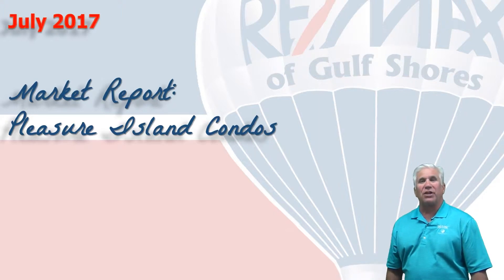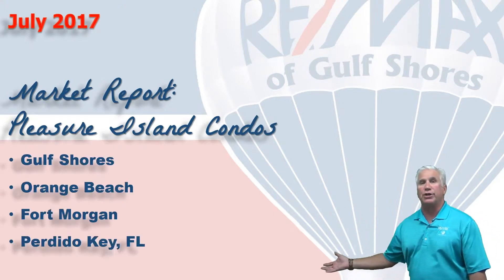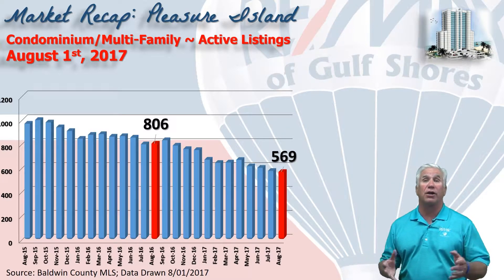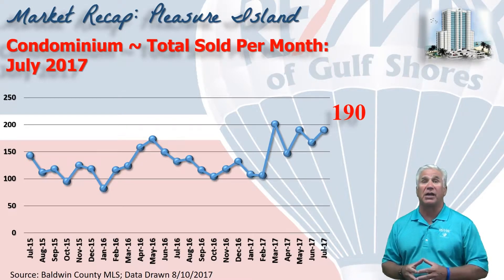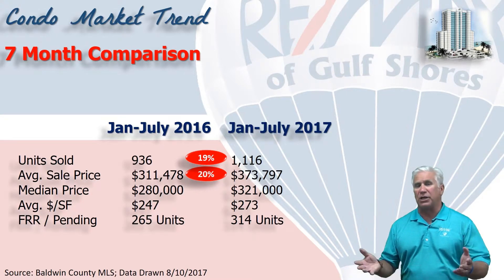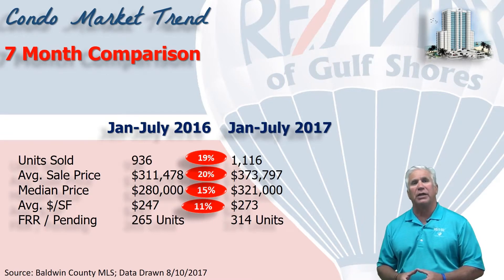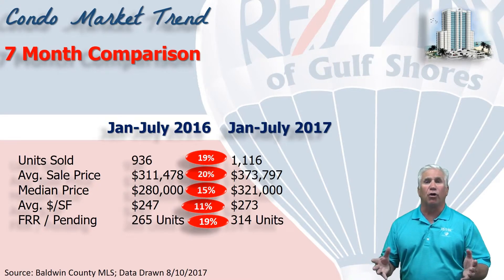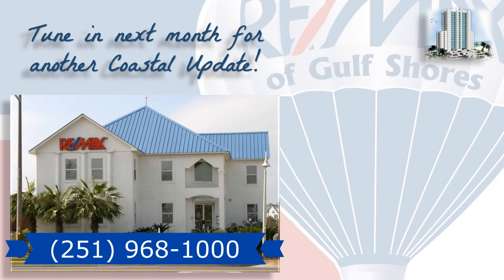KC Team 7 Month Condo Market Report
Here is our 7 Month Condominium Market Report for the area we call Pleasure Island consisting of Gulf Shores, Orange Beach, Fort Morgan, and Perdido Key in FL; brought to you by your local market experts on The Kevin Corcoran Team at RE/MAX of Gulf Shores!!